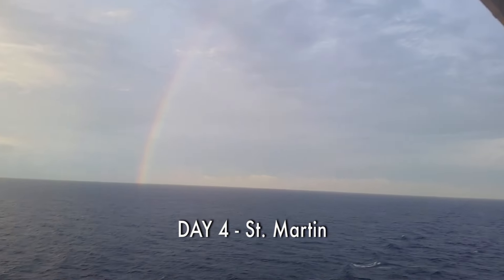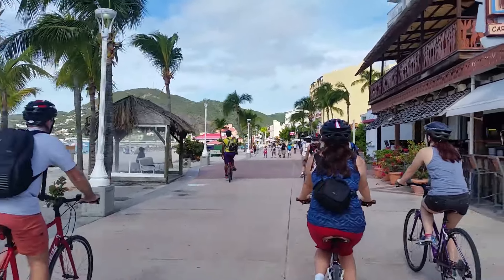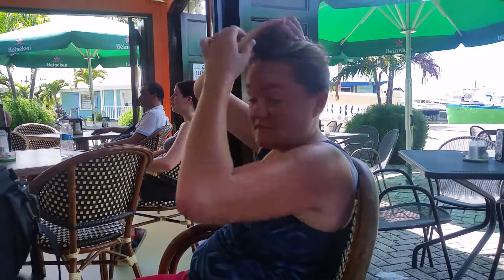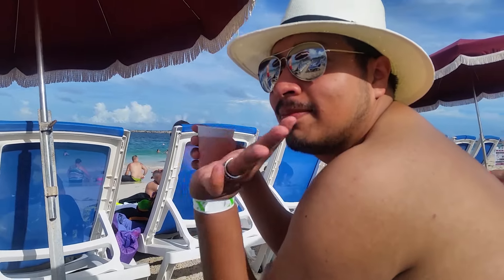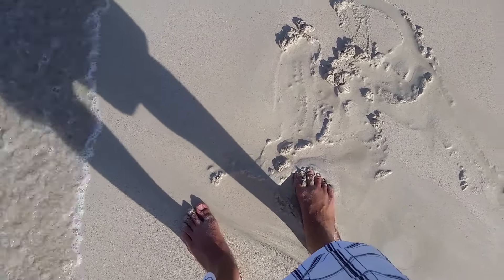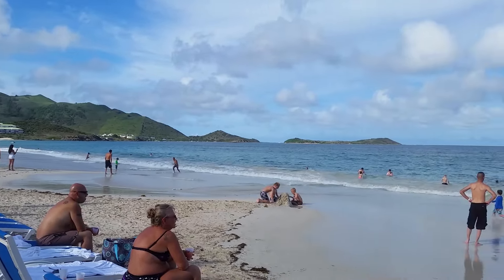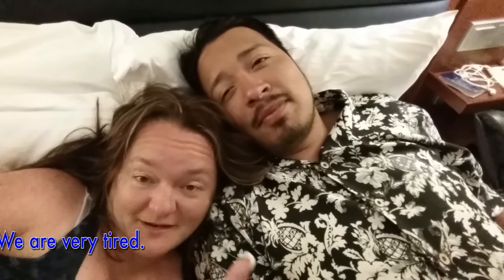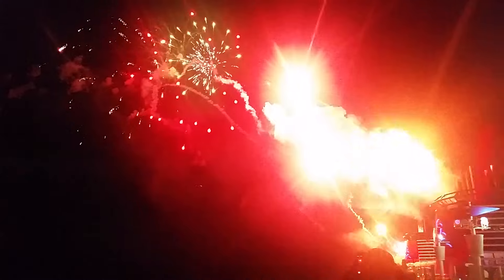The Cruise, Part II - St. Martin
Part II finds our newlyweds in the Eastern Caribbean, on the Island of St. Martin, the smallest inhabited sea island divided between two nations.